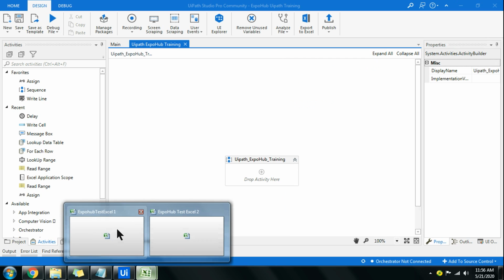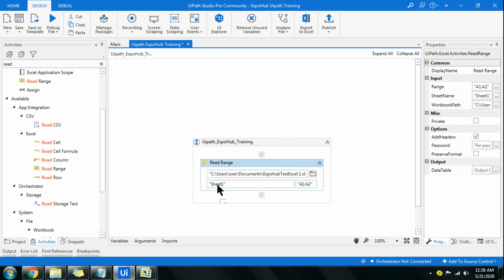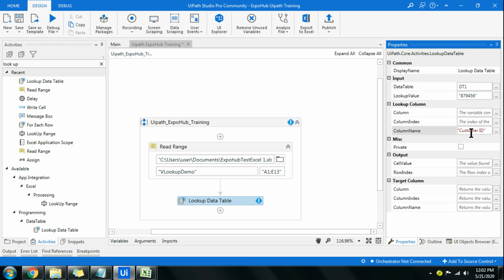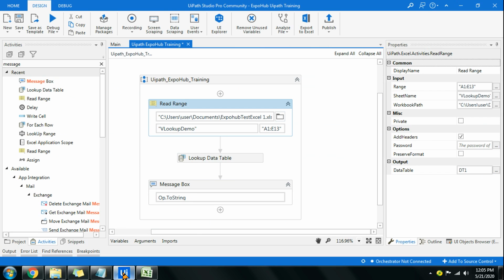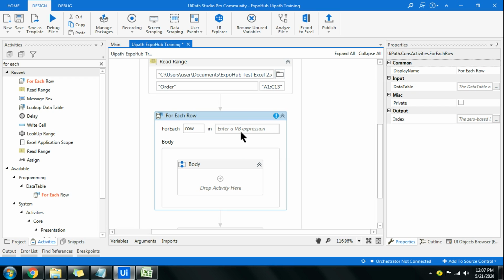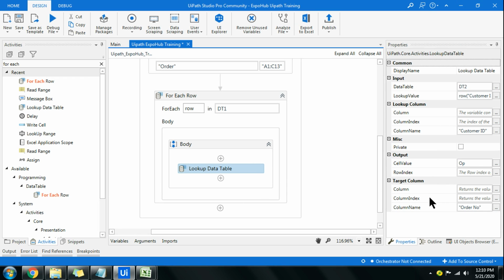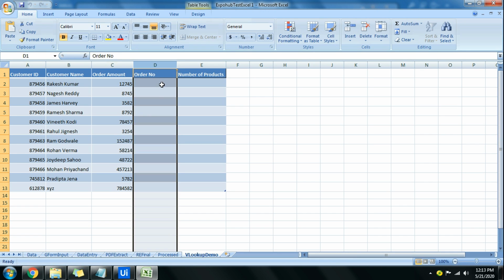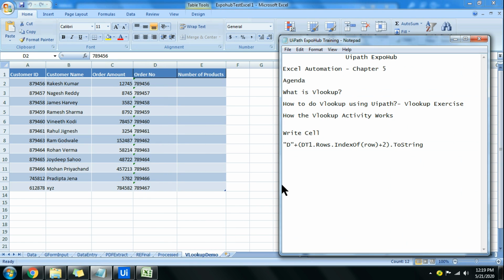UiPath Tutorial | Accurate VLookup in UiPath (2020) | Uipath Excel Automation | Uipath ExpoHub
: Vlookup in Uipath or Vlookup using Uipath between Two Excel Files. In this video of excel automation chapter 5, we will learn how to implement the vlookup function in uipath. For vlookup in uipath we will be using lookup datatable activity. First we will see the demo on how to use the lookup datatable and based on this we will create the logic for Vlookup.

Vlookup is a most needed activity when it comes to excel automation. In this example we are taking two sample excel files. In both the excel files the primary key value is the customer id number. Using customer id number we are going to perform the vlookup action.

In this youtube tutorial video of vlookup using uipath, you will find an interesting of utilising the datatables in the vlookup properties panel. Once we know how to utilise the properties panel in vlookup activity it becomes quite easy to master it.

Getting the vlookup uipath output may sound easy, however writing that to excel file in the particular column may appear slightly difficult. It is recommended to watch this youtube video fully to master this concept of accurate vlookup using uipath.